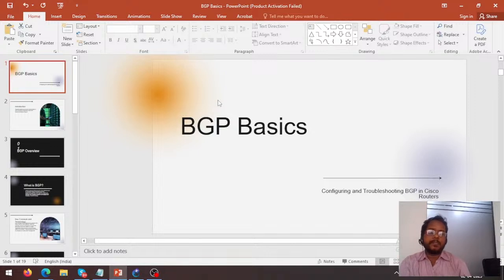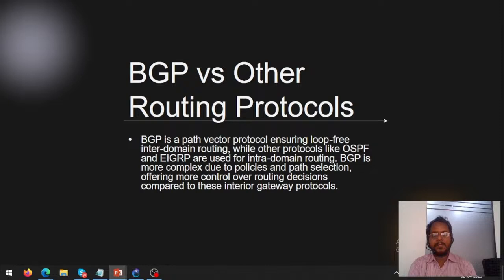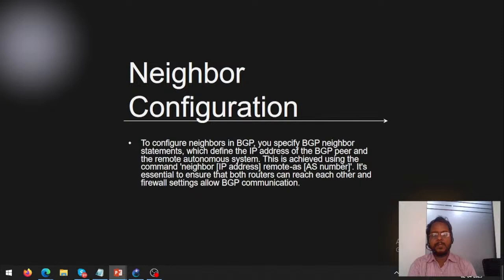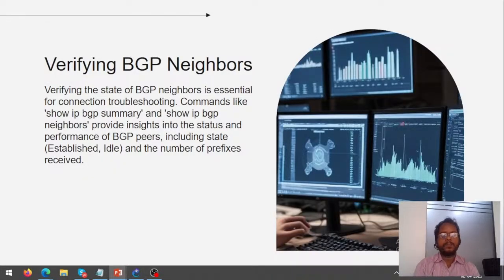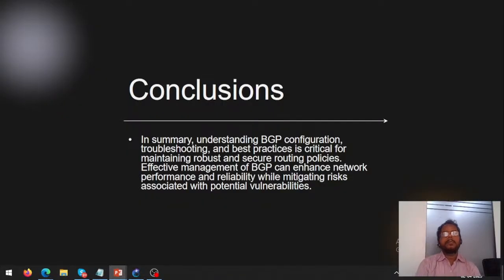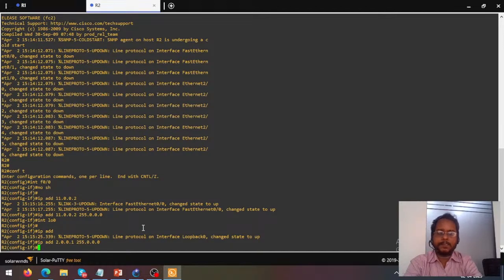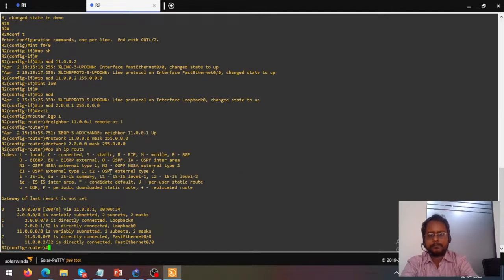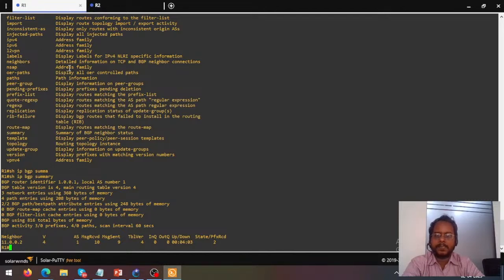BGP Basics: Configuring and Troubleshooting BGP in Cisco Routers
A quick guide to setting up and troubleshooting Border Gateway Protocol (BGP) on Cisco routers. Learn how to establish BGP sessions, configure route policies, and resolve common issues using essential Cisco IOS commands.